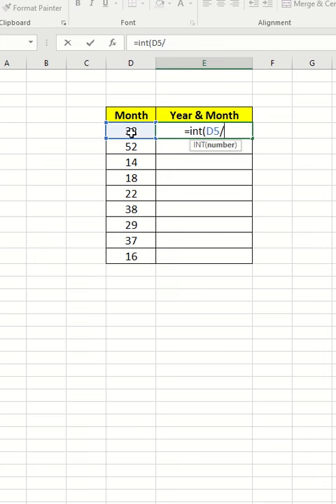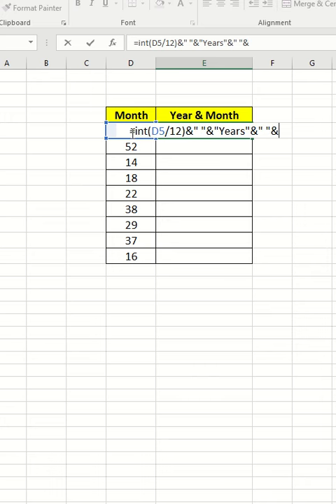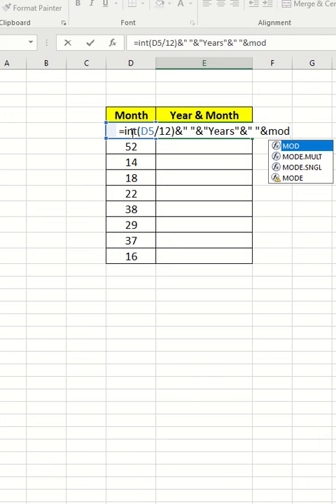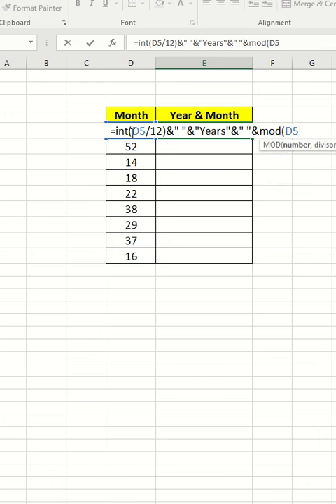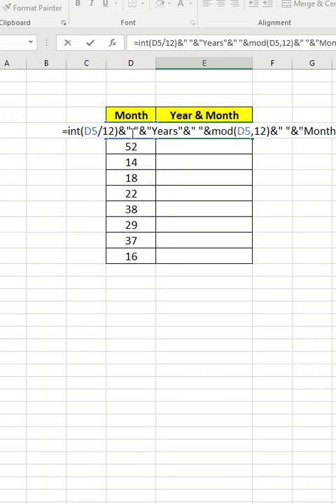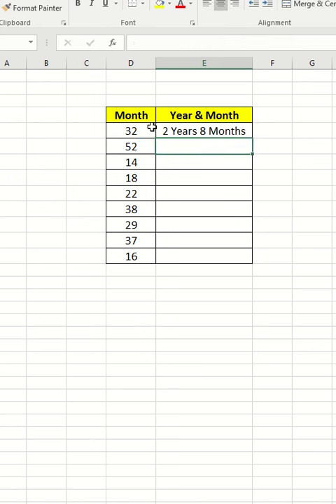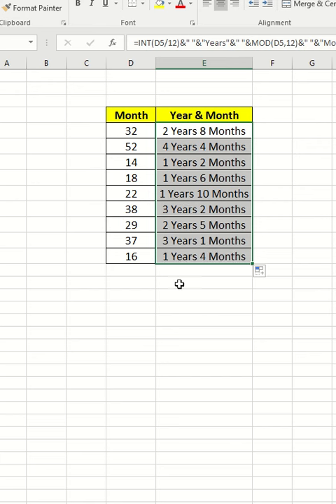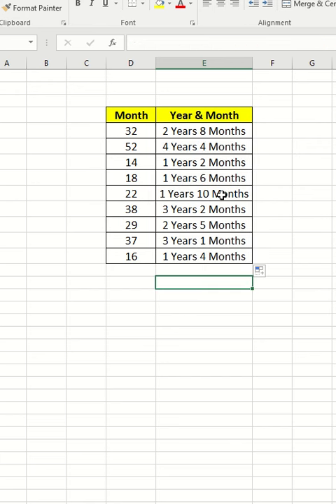Excel tips & tricks #96|Excel MAGIC TRICK to convert month into years & month | MUST WATCH